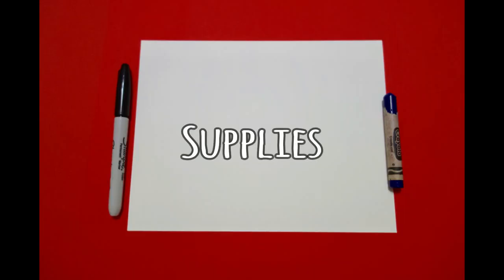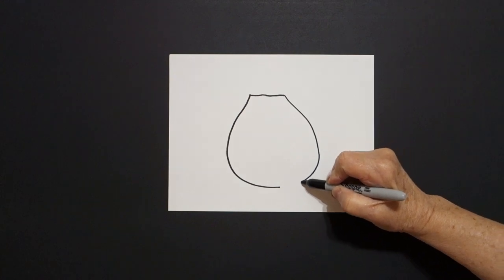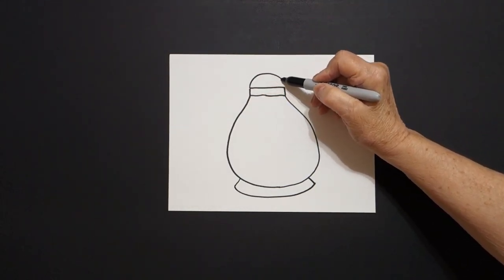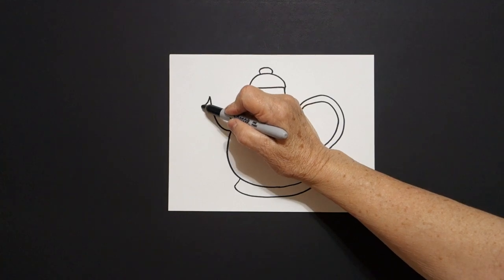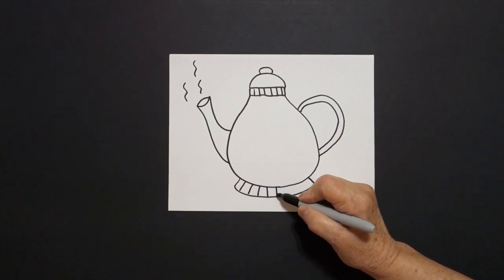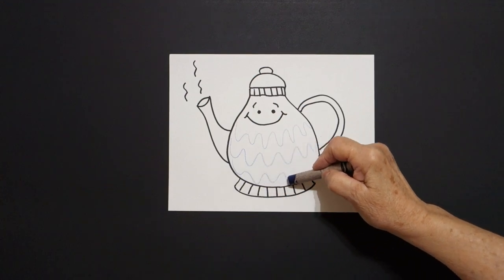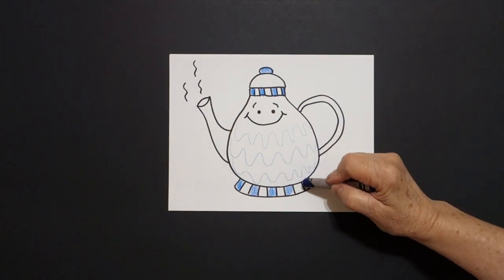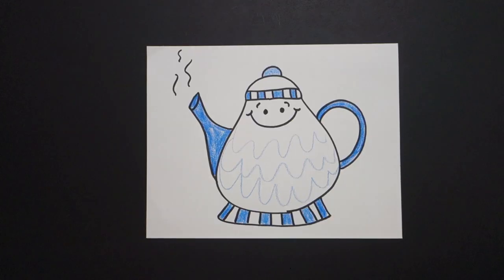Let's Draw "I'm a Little Teapot"!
Easy to follow directions, using right brain drawing techniques, showing how to draw "I'm a Little Teapot"!